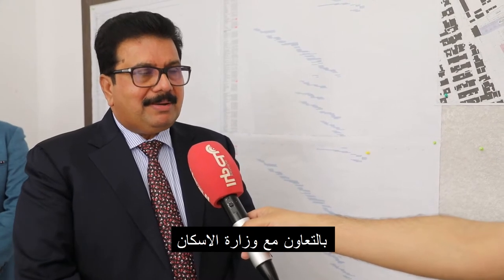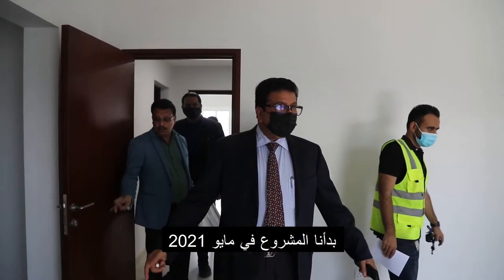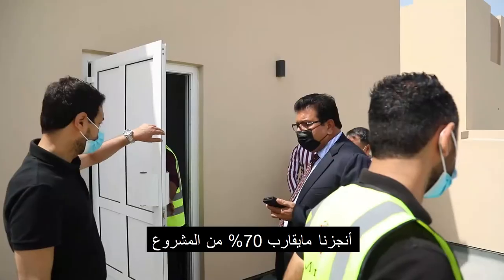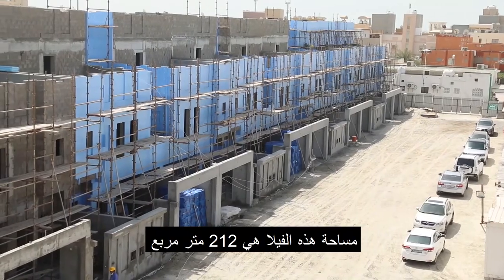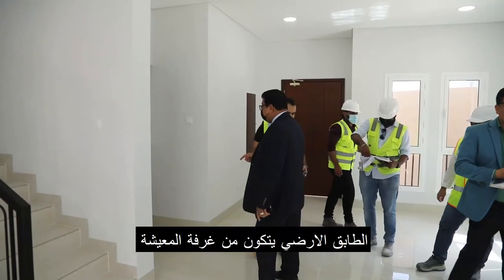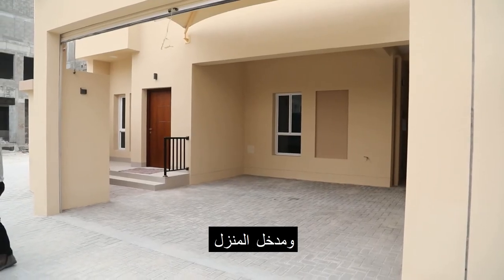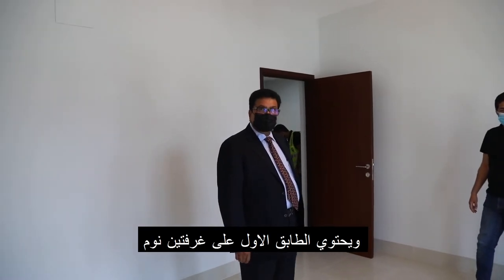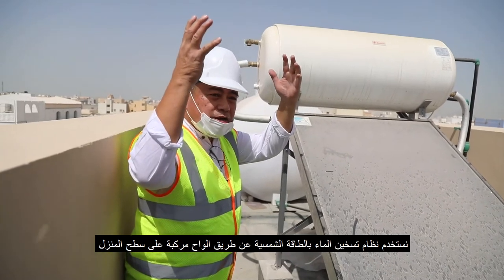«الوطن» مع رئيس شركة اللوزي